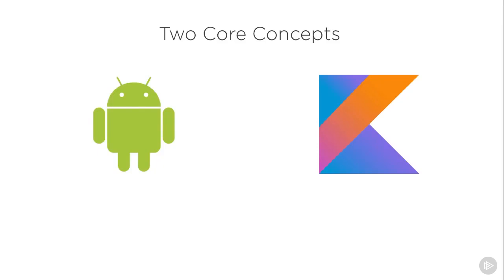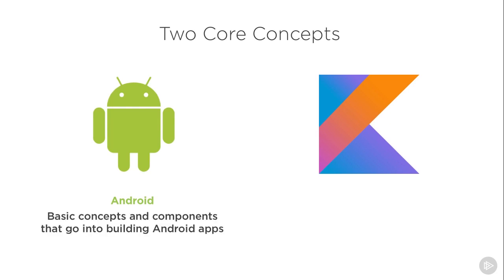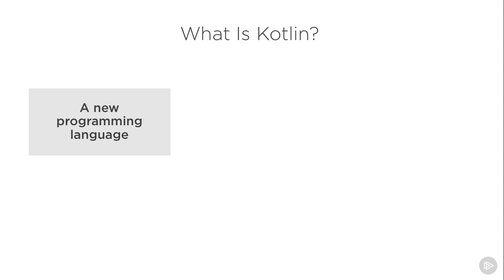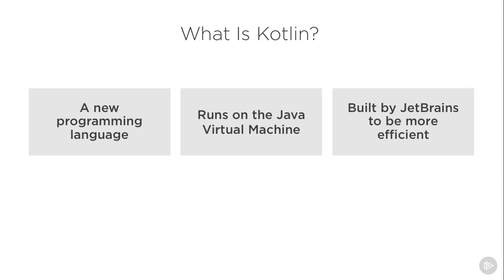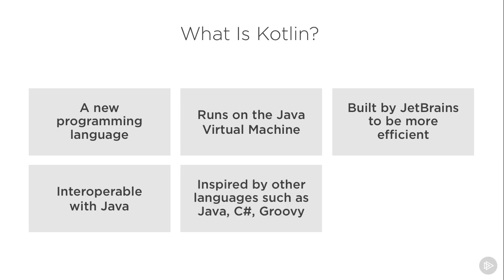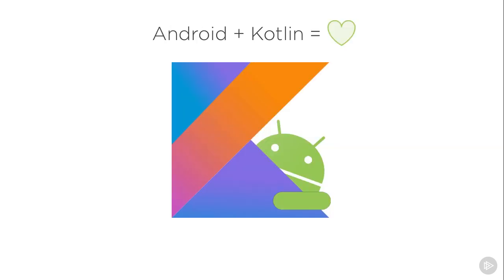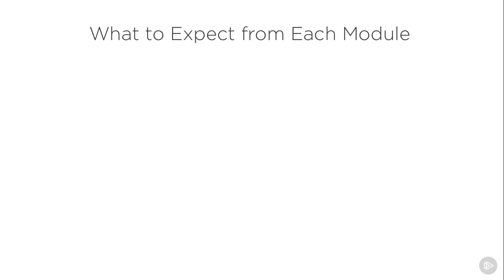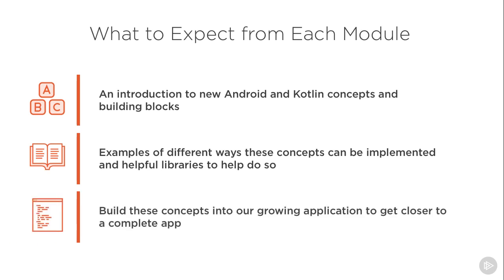What You'll Learn